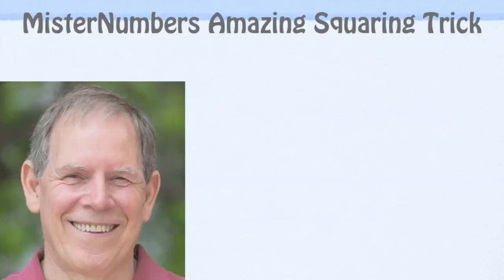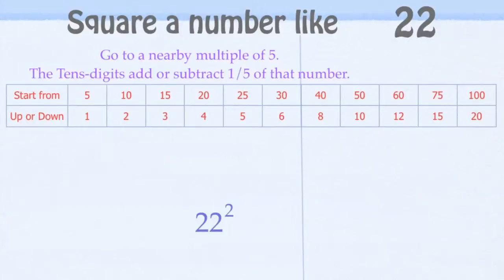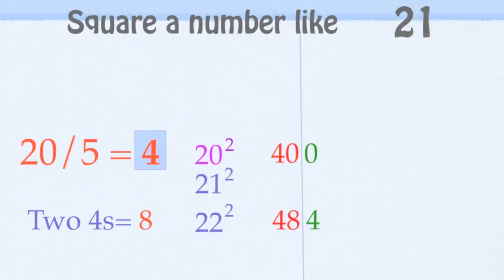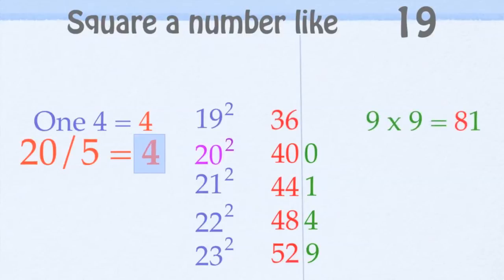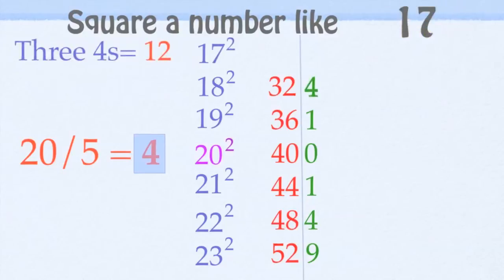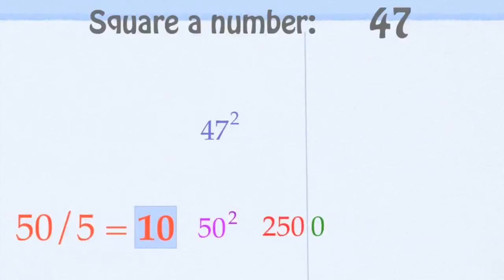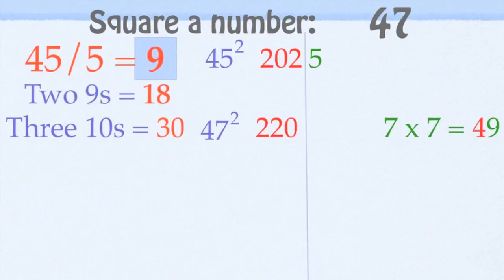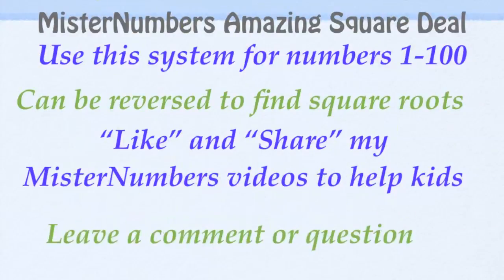How to Square Numbers Mentally the Easy MisterNumbers Pattern Play Math Way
MisterNumbers Pattern Play Math shares an easy way to square numbers mentally, mostly using addition or subtraction, and only simple multiplication. This is part of a revolutionary fun approach to math that plays with the ones and tens digits separately for magical results.

The steps to mentally squaring any number up to 100 are:
1) Square a nearby number ending in 5 or 0 and keep the tens digits (drop the last 0). Easy way to square a number ending in 5 is (Every number is within two of a 0 or 5, but numbers ending in 3 and 7 can also be found from zero.) Example 22: use 20 squared is 400: tens are 40.
2) Take 1/5 of that number you squared and add or subtract that to the tens digits, as many times as you are going up or down. THAT is your tens-digit of your answer. 22 example is 48 (40 +4 + 4).
3) Square the ones-digit number. Use the ones-digit of the answer (no carrying needed!). Example 22: 2 x 2 = 4. Answer 48 4. or 484.
You can use this system for numbers 1-100 or higher.
You can also use it to find square roots and more.
Share this with students and like this video if you find it amazing and magical.
I will be adding text and video links to this, and willing to help out and answer any questions. This system works easily, so please ask any questions to make it clearer for you and others.